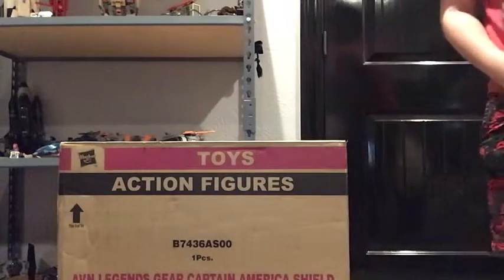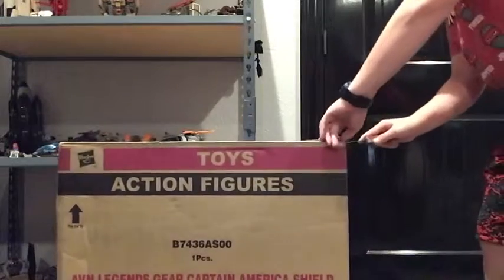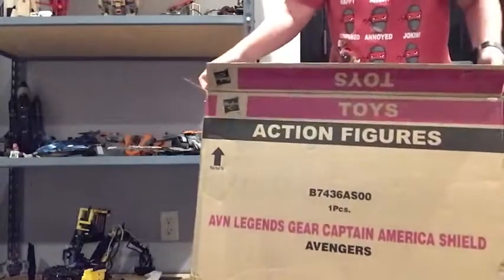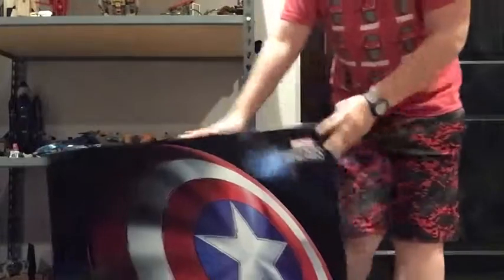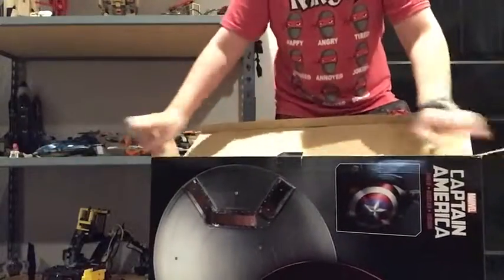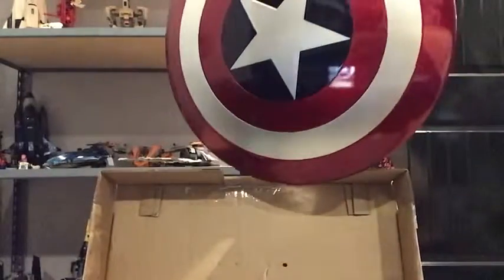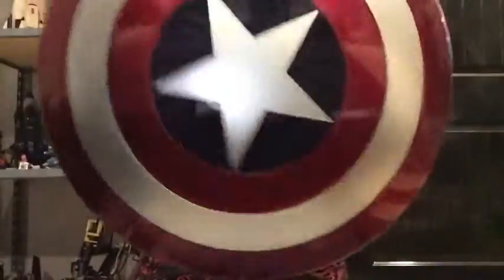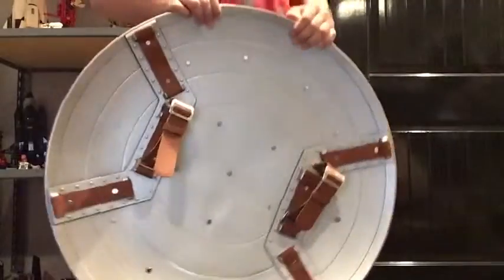I got this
I do have a big LEGO coming